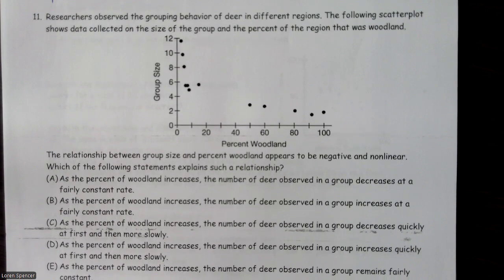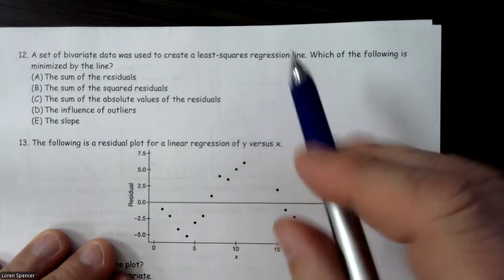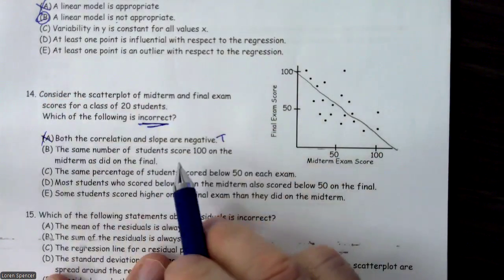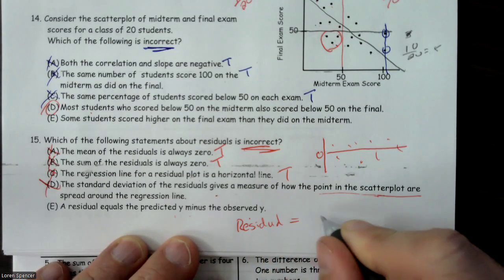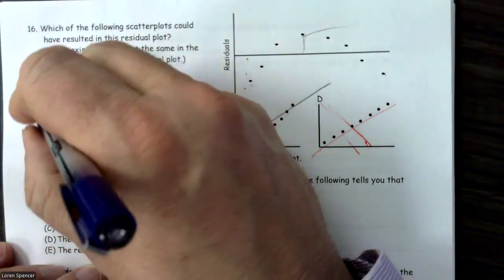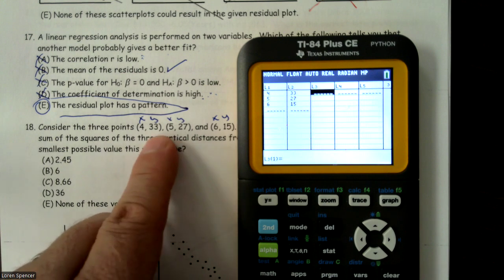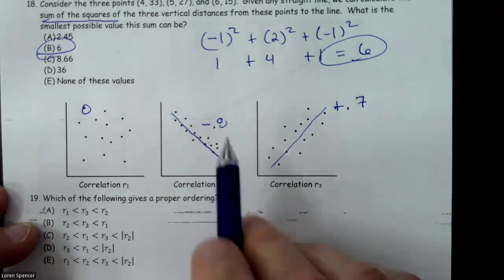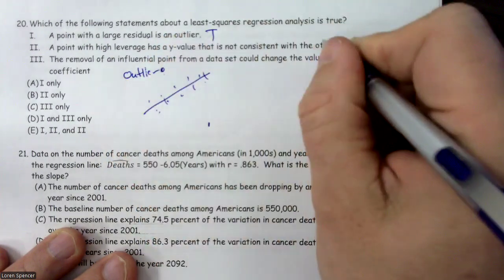01 Unit 4CR Death Packet Chi Square and Regression 11 to 20